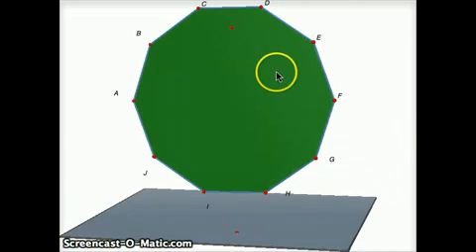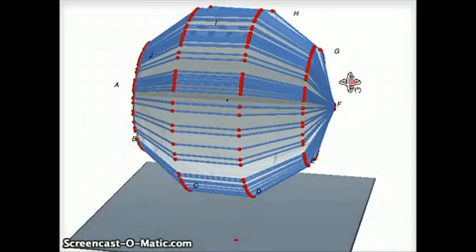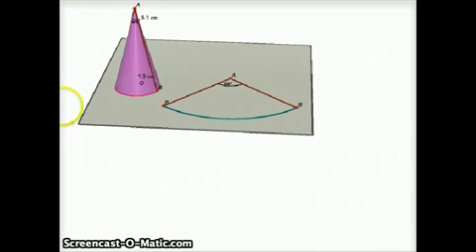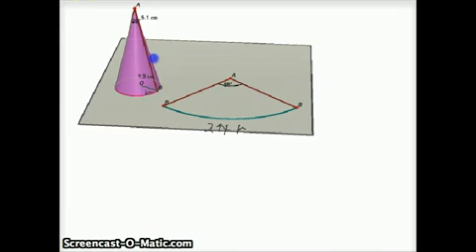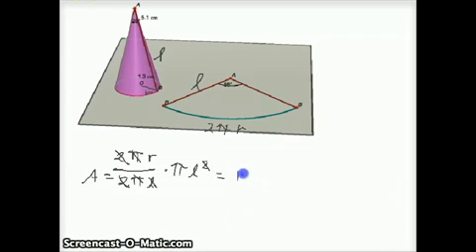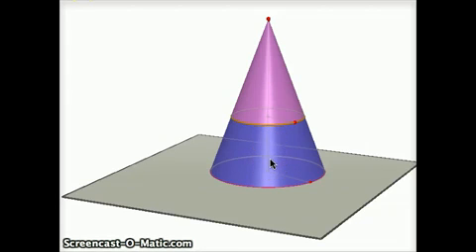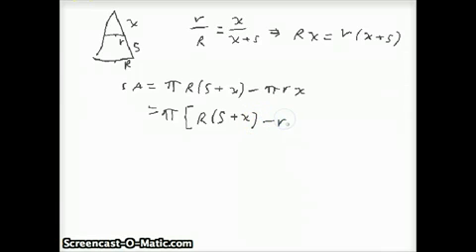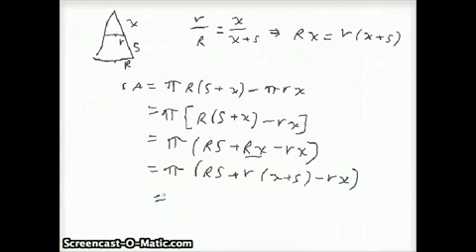Archimedes Surface Area Of Sphere I